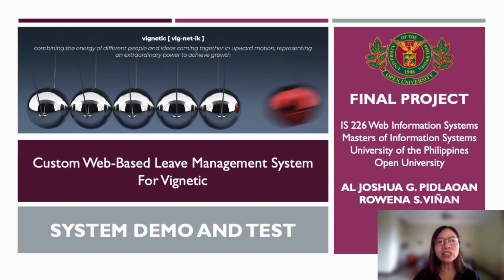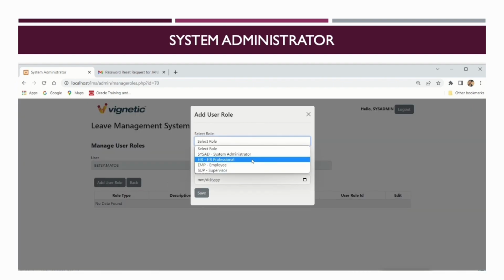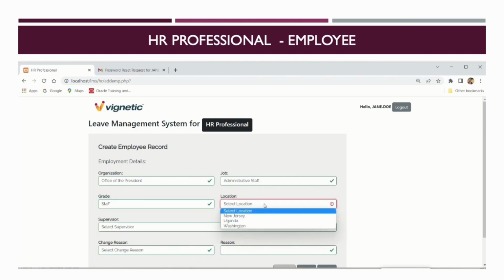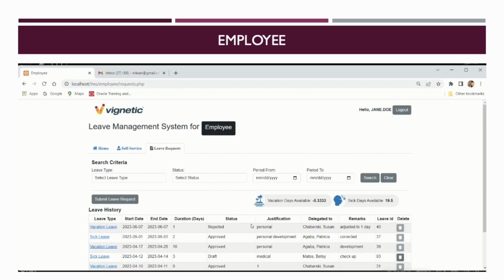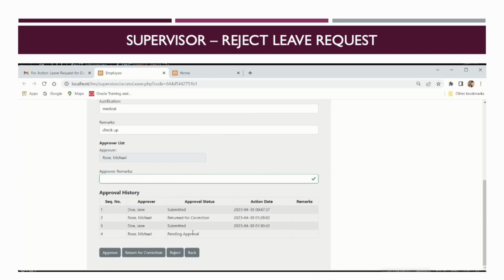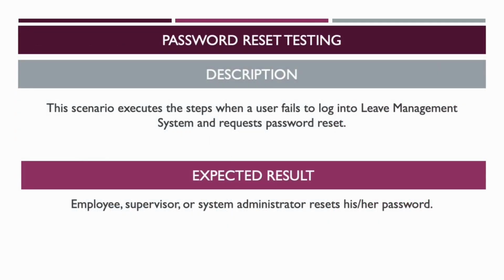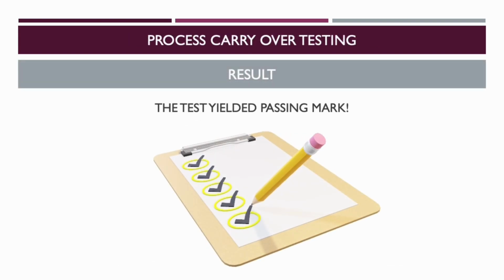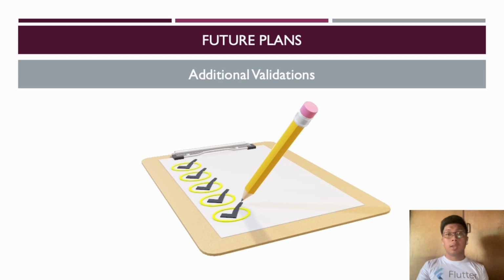IS226 Final Project - UPOU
This is the Systems Demo and Testing of the developed Leave Management System for Vignetic, as part of the final project on IS226 Web Information System of the University of the Philippines Open University.

Authors and Developers: Al Joshua Pidlaoan & Rowena Viñan.